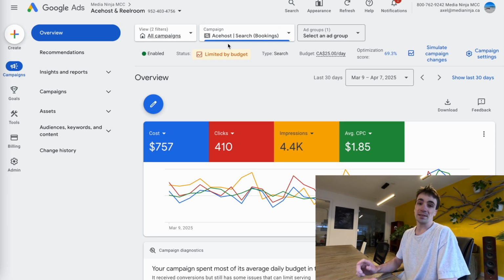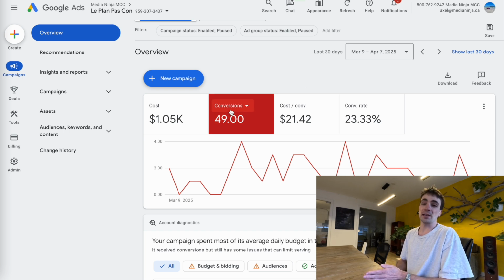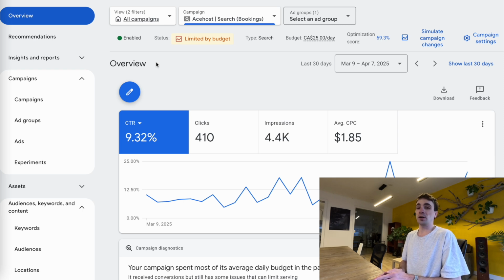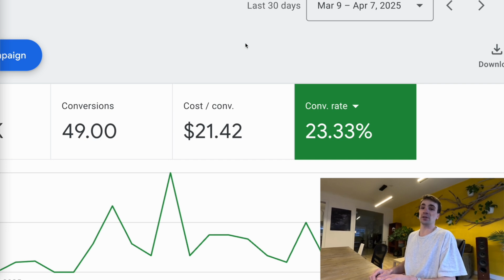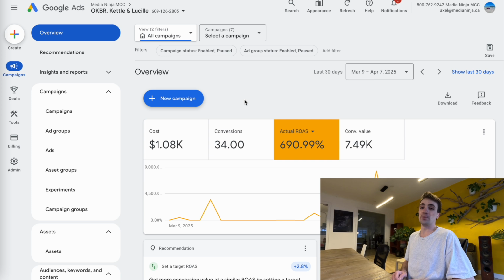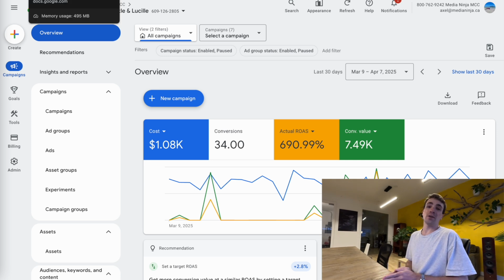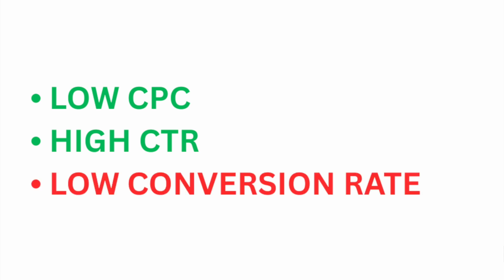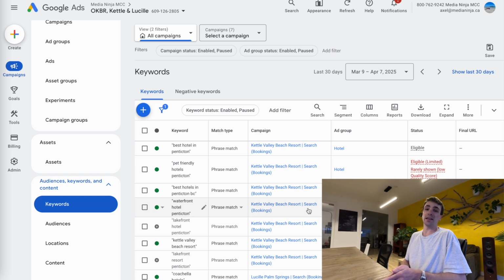These Google Ads Metrics Unlock REAL Results (And Skyrocket Your ROI)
Struggling to make sense of your Google Ads data? You're not alone. In this video, I break down the most important Google Ads metrics—like CPC, CTR, conversion rate, ROAS, and more—so you can finally understand what’s working, what’s not, and how to fix it.

Whether you’re running lead gen or eCommerce campaigns, knowing how to interpret these numbers is key to boosting performance and making your ads profitable. I’ll even walk you through real examples to show how to identify problems and improve your results step-by-step.

Timestamps:
0:00 Intro
0:16 Basic Metrics
2:31 Conversions & Cost/Conversion
4:48 CTR
7:03 Conversion Rate
9:40 Conversion Value & ROAS
12:47 Using Metrics To Boost Results
17:54 Segmenting
18:45 Outro